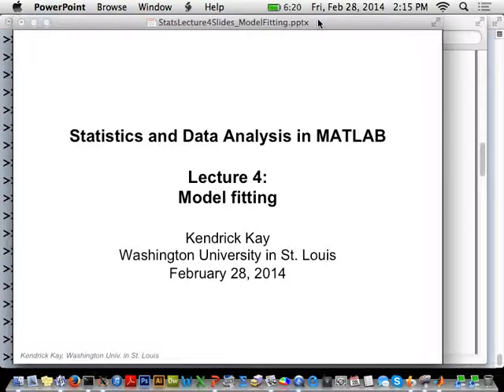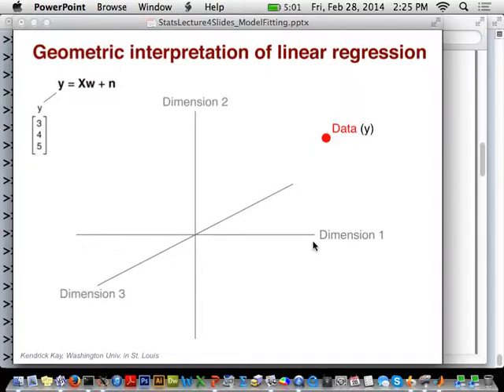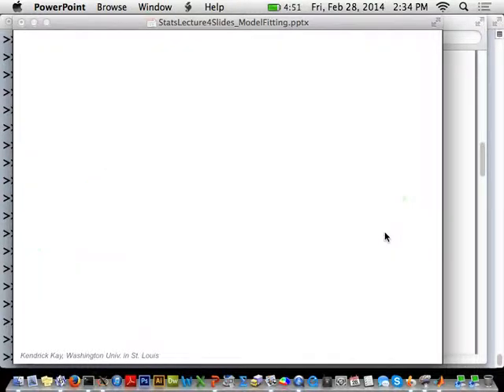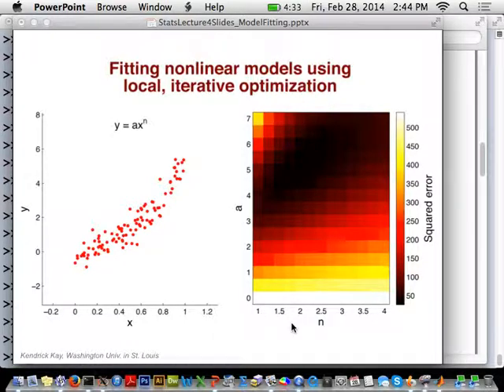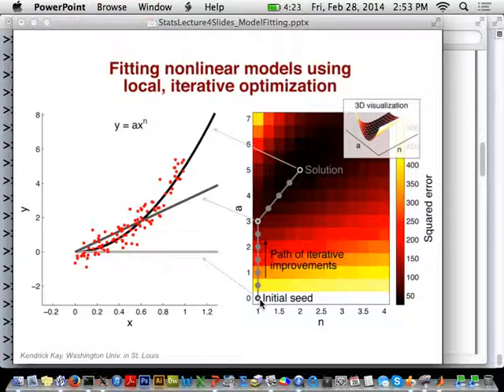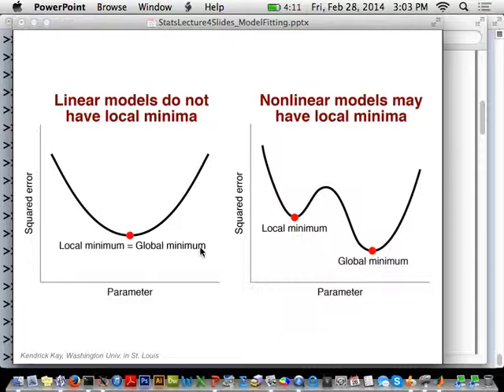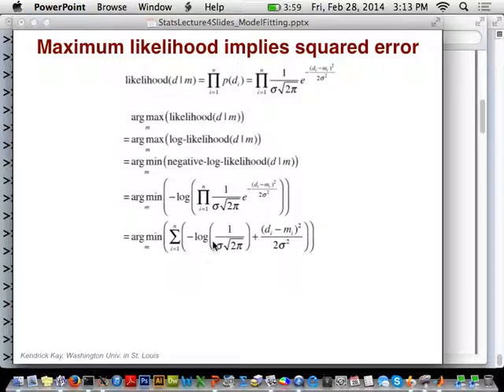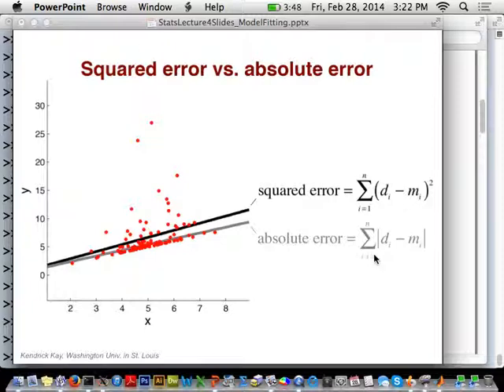Statistics Lecture 4 (Model fitting)